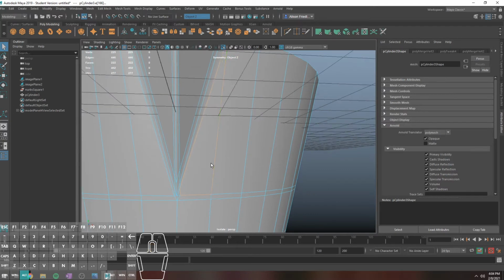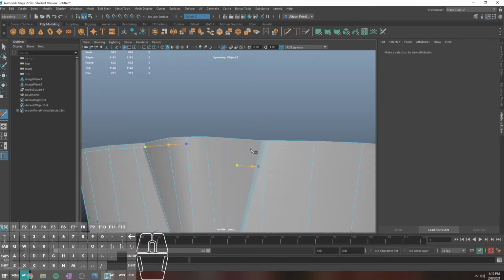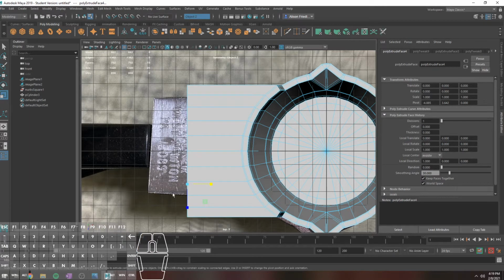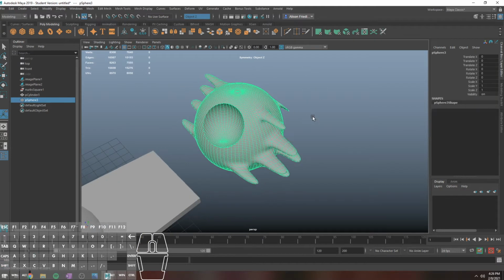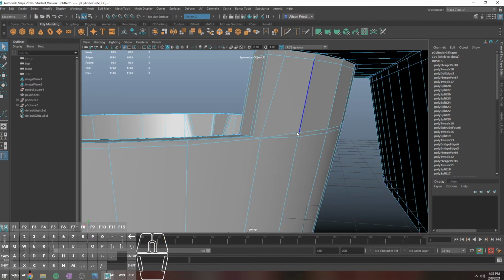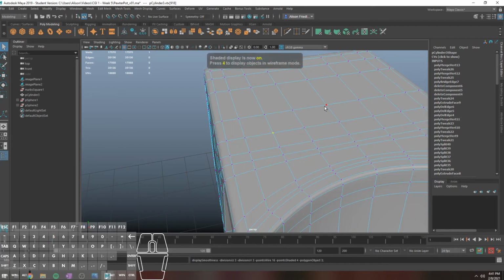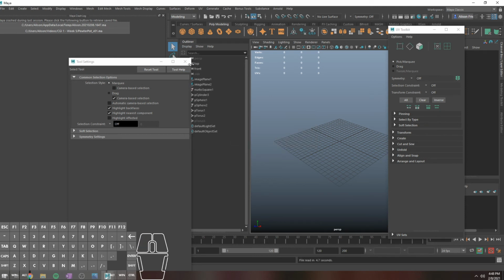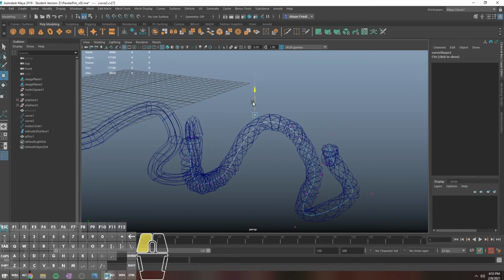Live Model - Pewter Melting Pot Partial